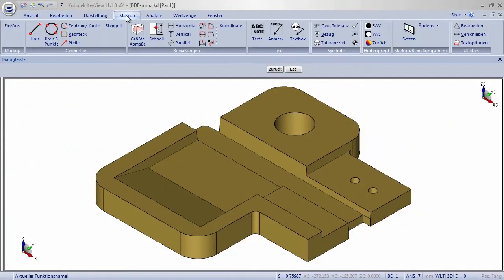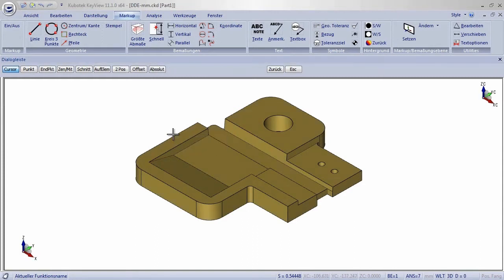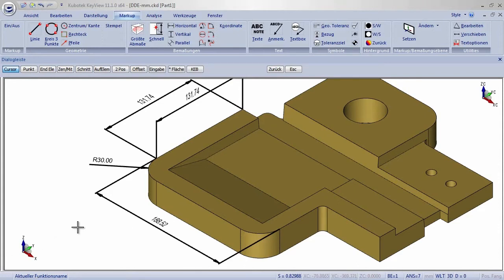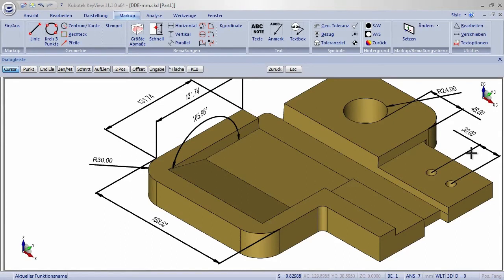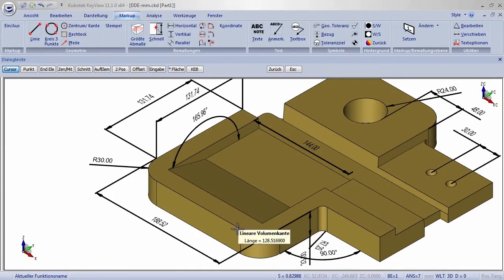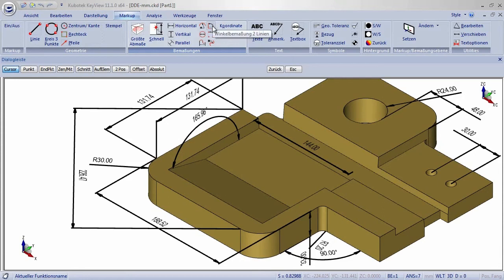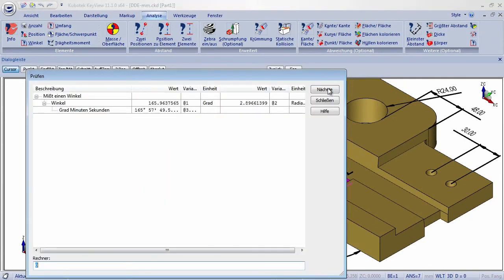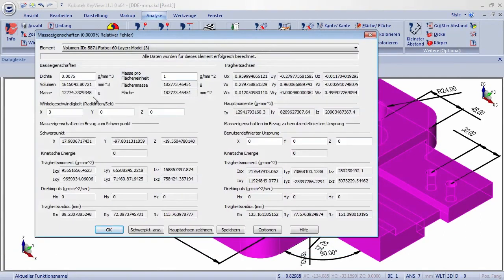Dimensioning and Analysis in KeyView 11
Quickly apply different dimensions - without having to change the tool all the time!
Analysis and calculations through material properties.